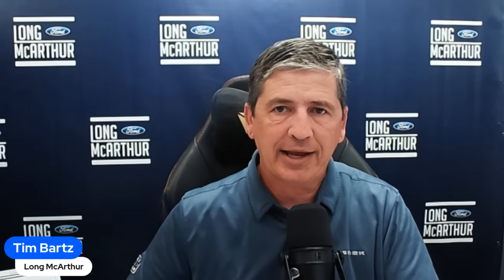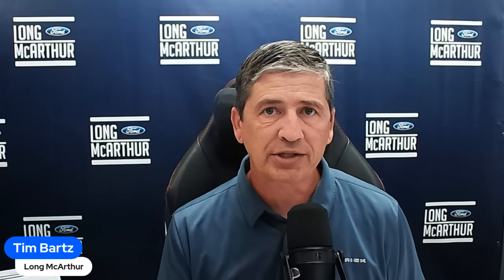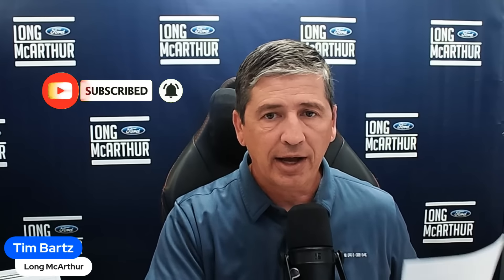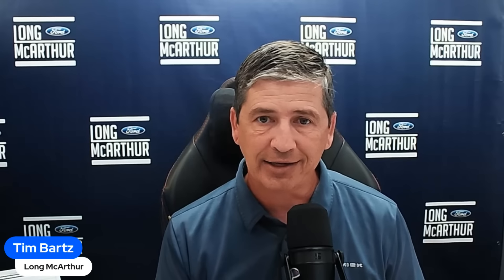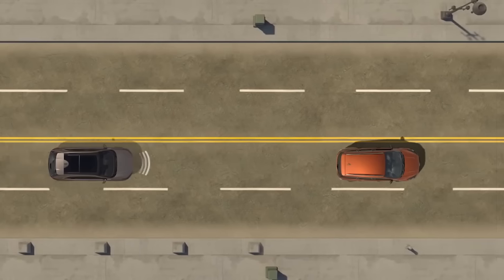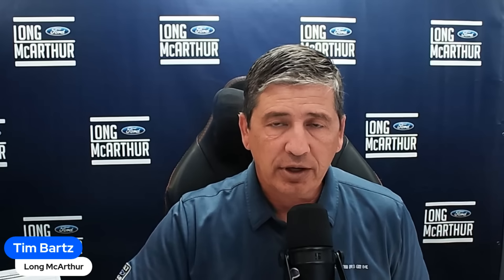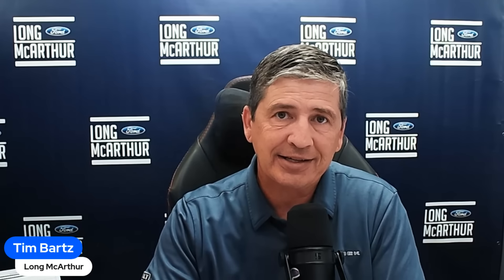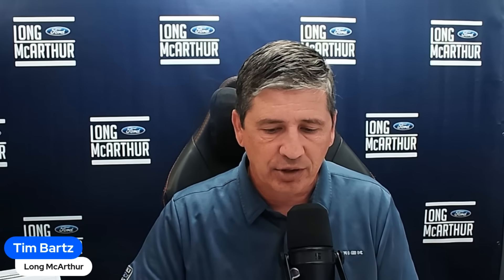2025 Ford Maverick XLT: What Sets It Apart?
Want to order the 2025 Ford Maverick XLT? In this video, we'll show you how to order this new model and all the features it has to offer.

0:00 Intro
2:35 Mechanical Features
3:54 Safety Features
5:58 Exterior Features
10:38 Interior Features
15:36 Colors
17:37 Powertrain Options
19:40 XLT Luxury Package
21:26 Co-Pilot360 Package
25:04 4K Trailer Tow Package
26:43 Black Appearance Package
28:58 FX4 Off-Road Package
31:28 Optional Equipment
40:18 Ordering Tips and YouTube Special